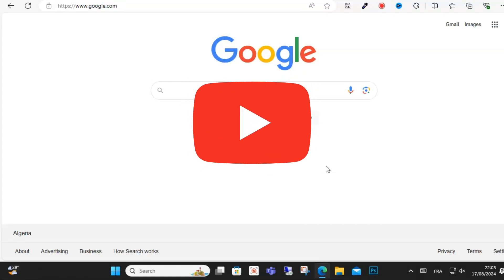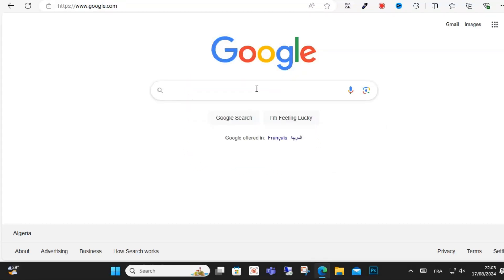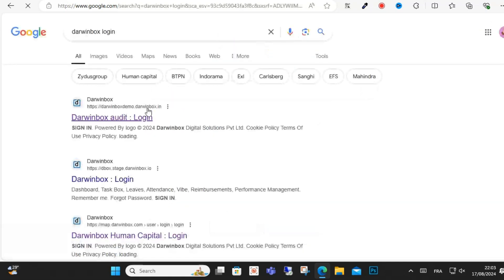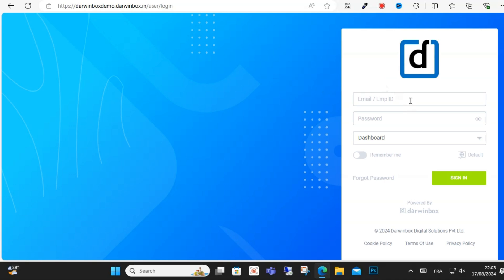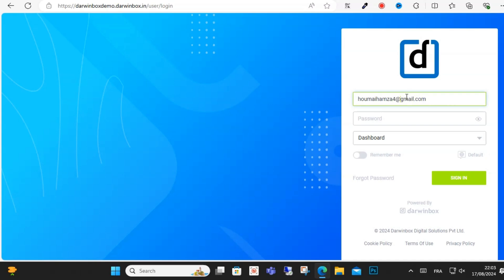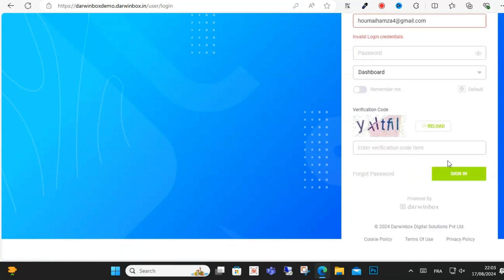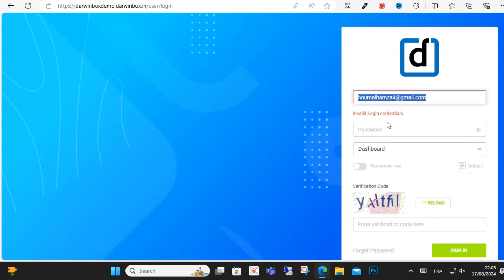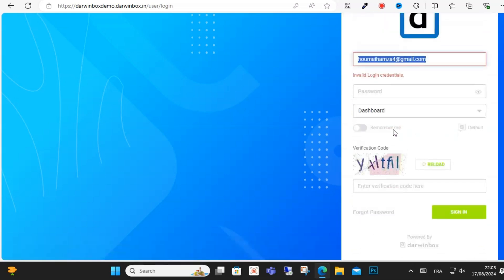How To Login To Your DarwinBox Employee Account! Sign In to Darwinbox Employee Account ( Full Guide)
How To Login To Your DarwinBox Employee Account